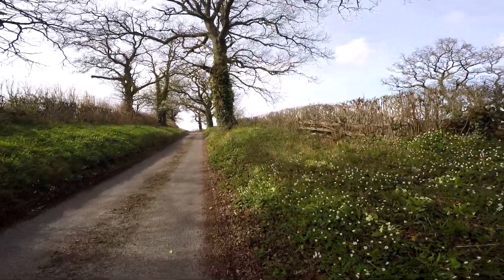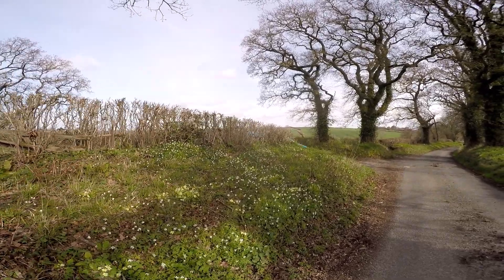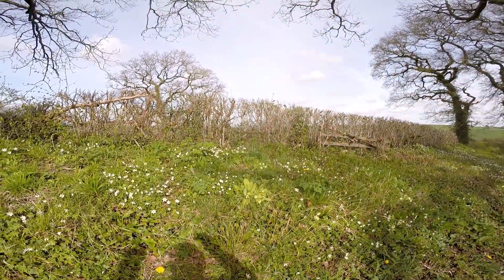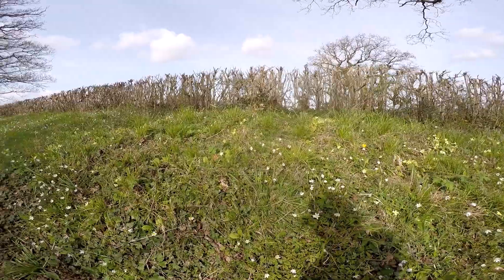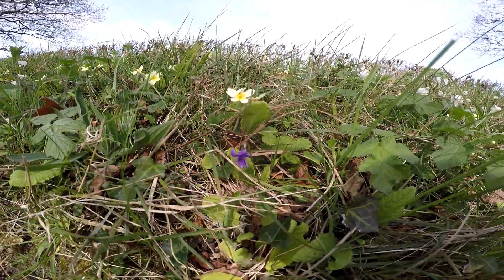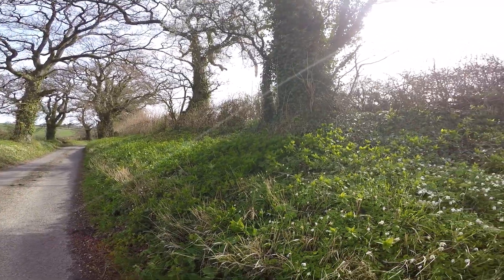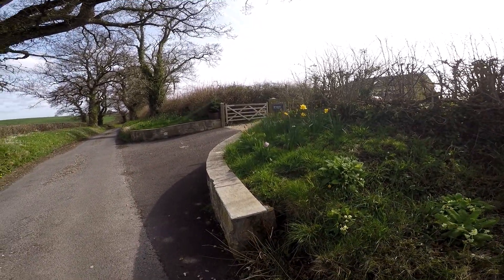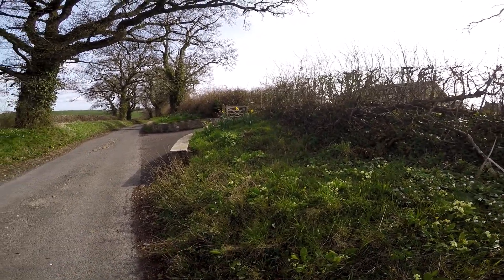A sunken lane with wood anemones: an evolving feature in the countryside.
I saw the banks either side of this section of sunken lane on 4th April 2022 and they were covered in a carpet of wood anemones (Anemone nemerosa). You can see why an old name is ‘windflower’. I stopped and looked and found other woodland plants.  Why are they here in such display when there are farmed fields on the other side of the hedges at the bank tops?

The banks likely evolved because  a lane through a woodland eroded down and plants colonised and re-colonised as the erosion proceeded.  Possibly the hazels along the edge got laid to keep stock out of the coppice and turned into a hedge.  The hedge is now cut with a flail. At some point in the 20th century the lane was surfaced and erosion stopped. At some point the woodland got cleared but the oaks along the hedges and just outside the original wood got left and the plants kept spreading. So, it could be that this situation evolved over a long period of time and is a last survival of a vanished woodland. No proof, but experience says this is possible.

Evolution of this site continues – a widened gateway has recently been put in and landscaped with topsoil and planted up with garden variety bulbs.  Is this the best way to beautify your environment? Is this more beautiful than what was likely there?
Will this have repercussions on this site and does it matter?
What would happen if the road was widened or cables or other services trenched into one of the banks to supply the village?